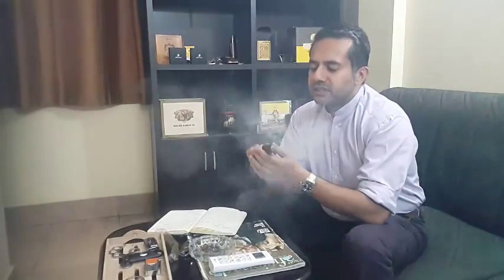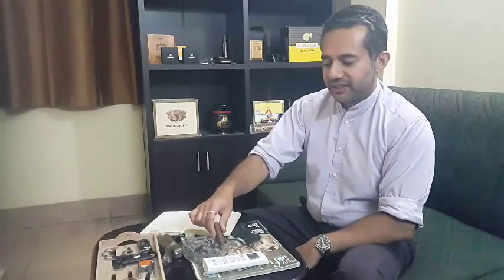Don Rafael Maduro Review